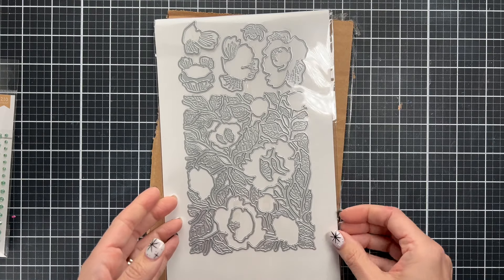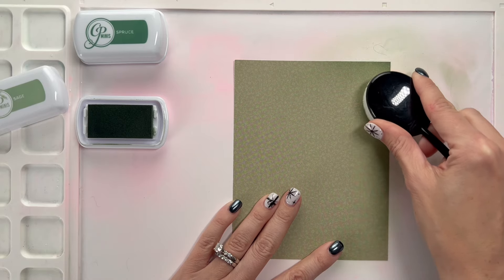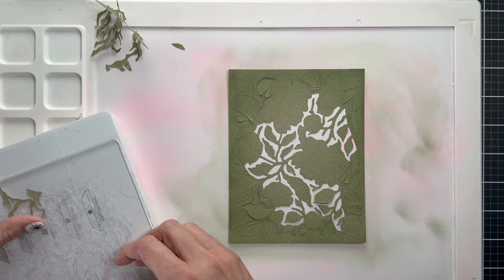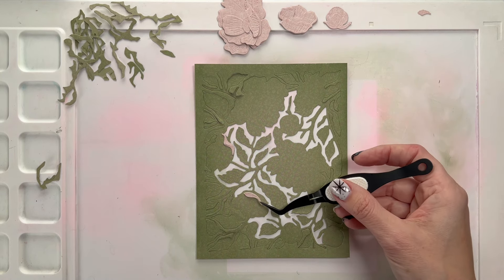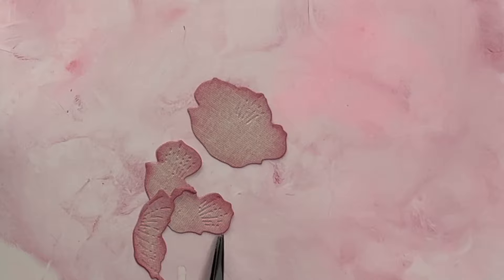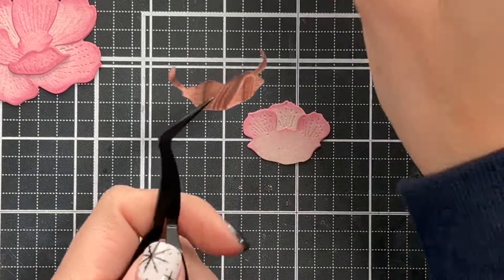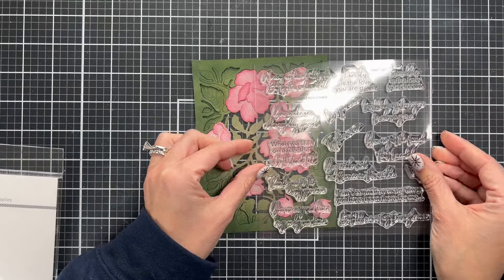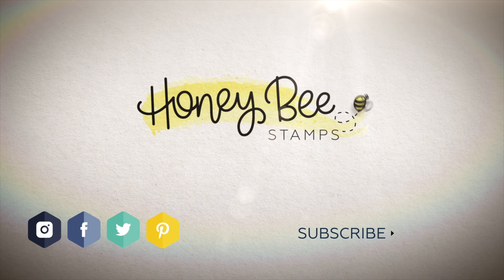Ways to Use Patterned Paper with Vintage Roses from @NickiHeartsCards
Hi, this is Nicki @NickiHeartsCards from the design team. Let's customize our patterned paper to be more versatile. I love finding ways to use patterned paper! We will even "make" our own metallic paper with some fun mixed media paste.

• Textiles & Texture: Vintage Paper Pad 6x8.5 - 24 Double Sided Sheets

• Vintage Love Paper Pad 6x8.5 - 24 Double Sided Sheets

HoneyBeeStamps.com